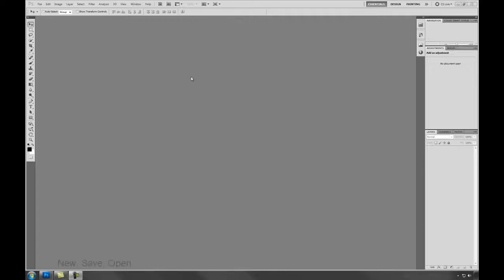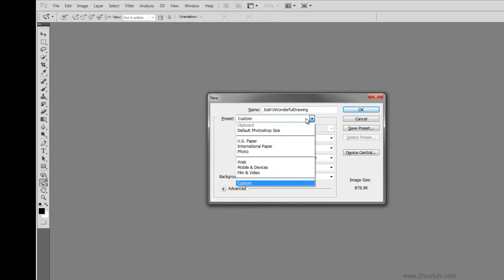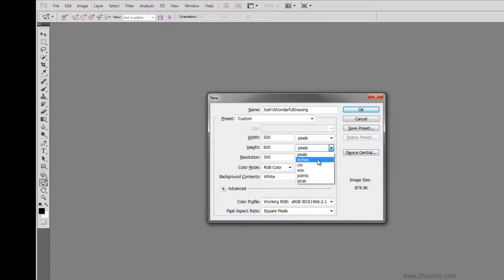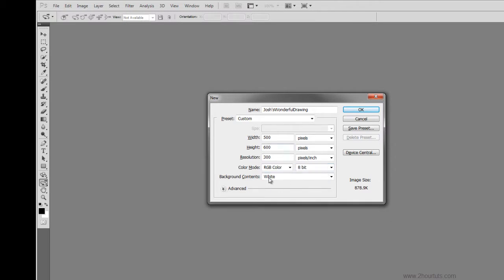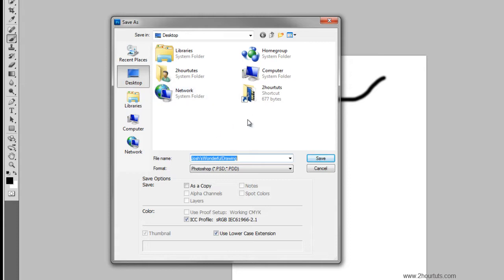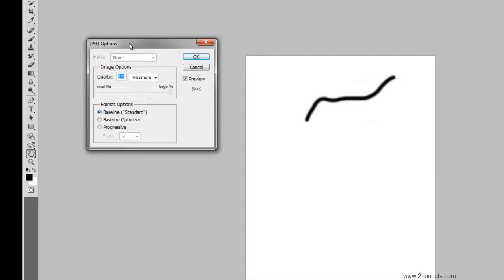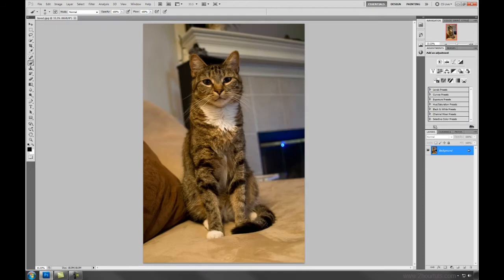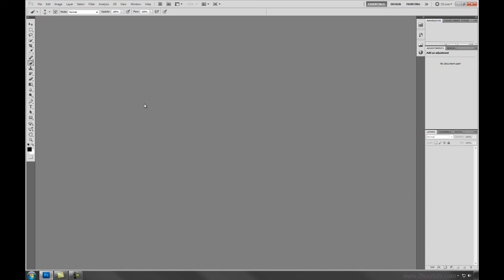2 Hour Tuts - New Save Open - Photoshop Basics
2 Hour Tuts - New Save Open - Photoshop Basics